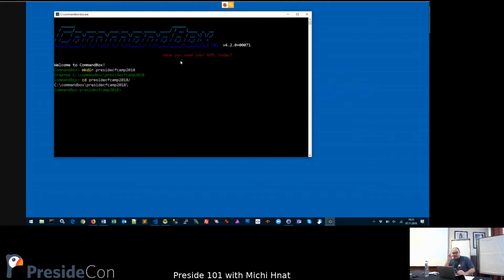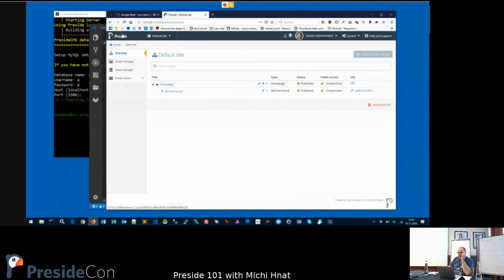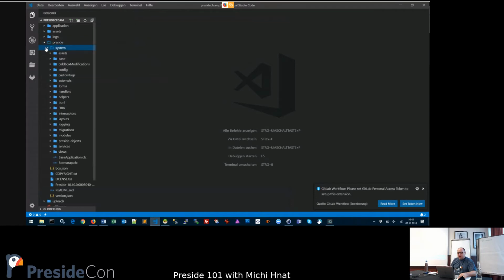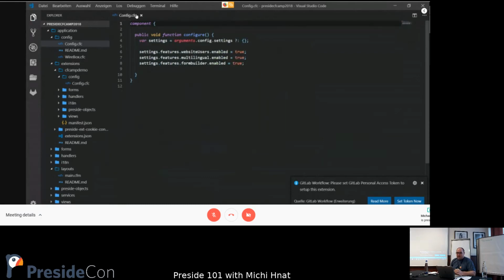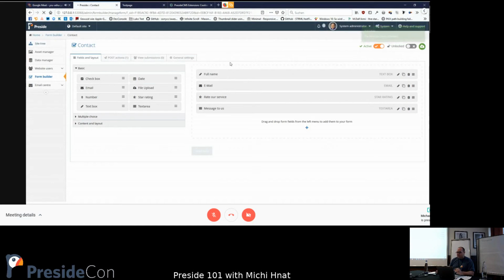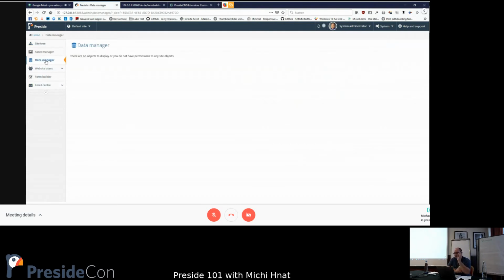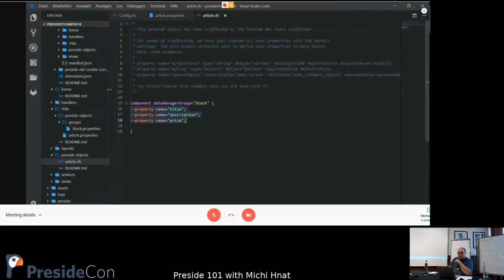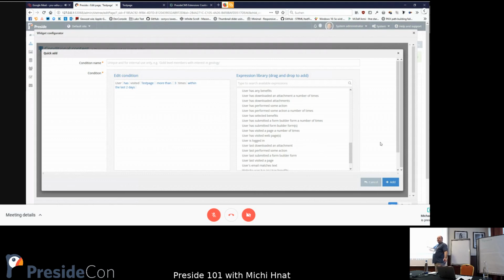PresideCon 2018: Preside101 with Michael Hnat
Michi gives us a tour of the basic out of box features of the Preside platform.